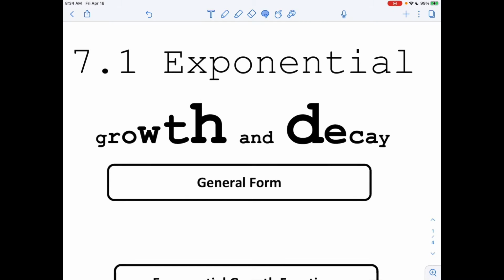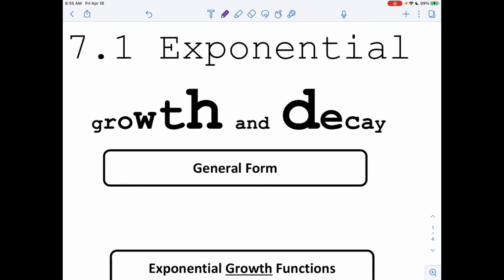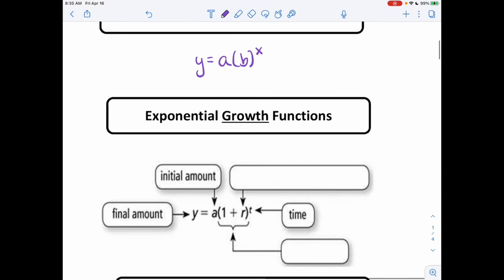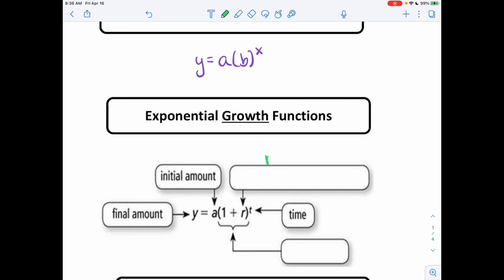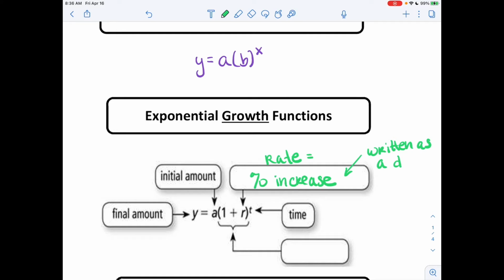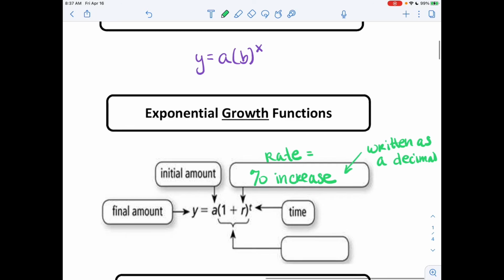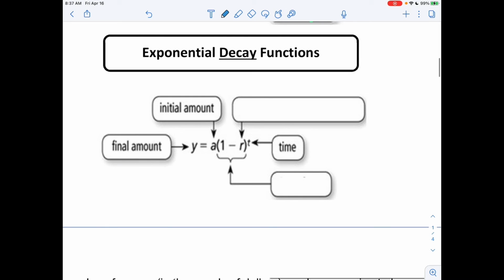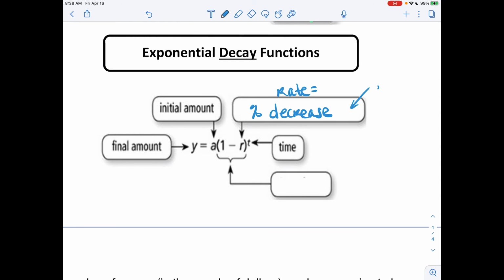Lesson 7.1 PreAP Part 1